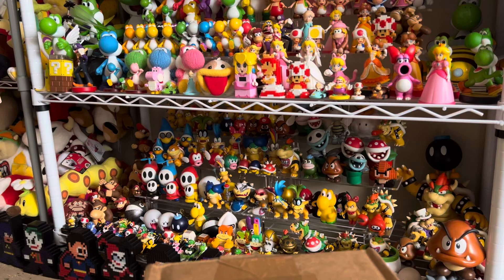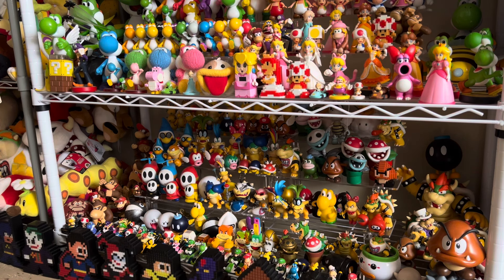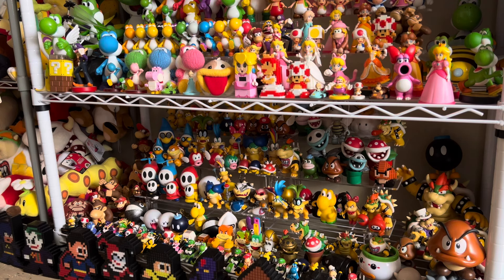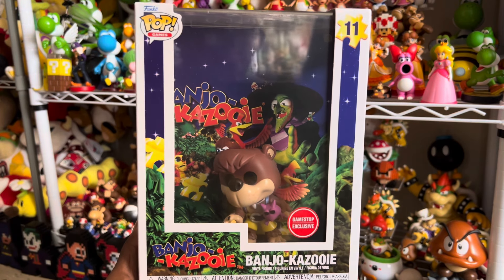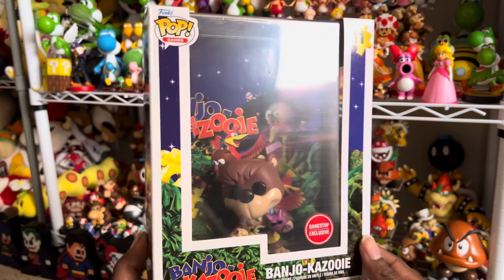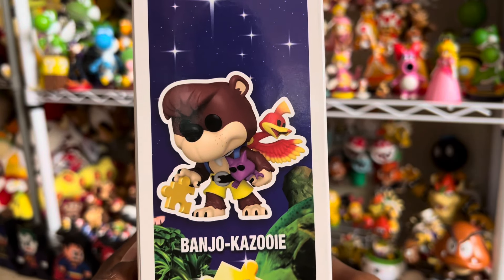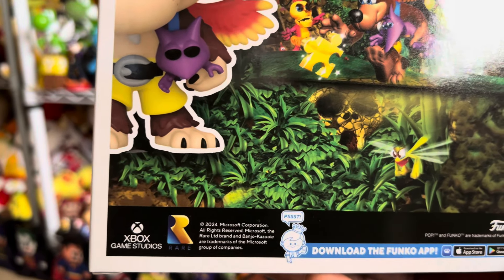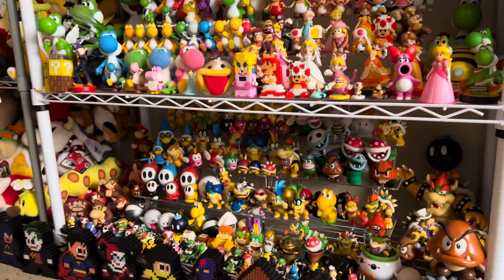Banjo Kazooie Game Cover Funko Pop